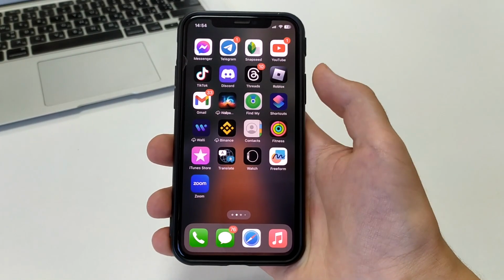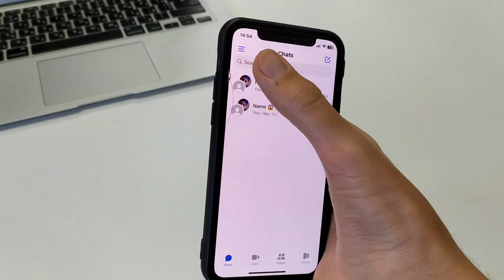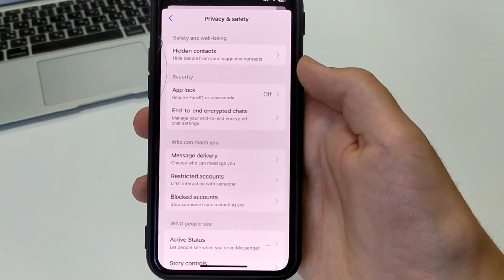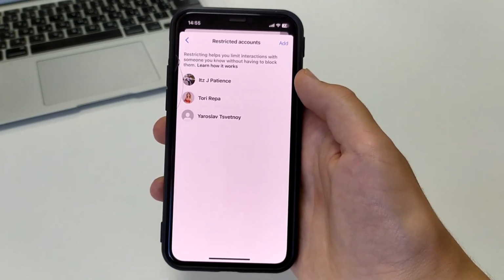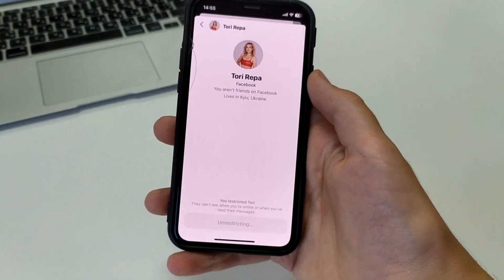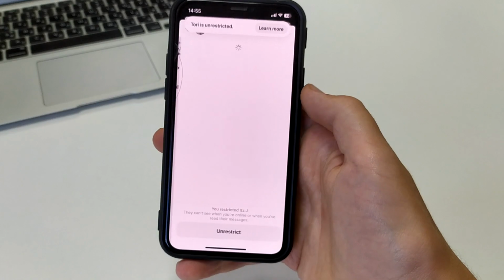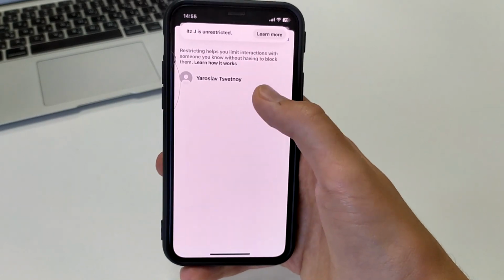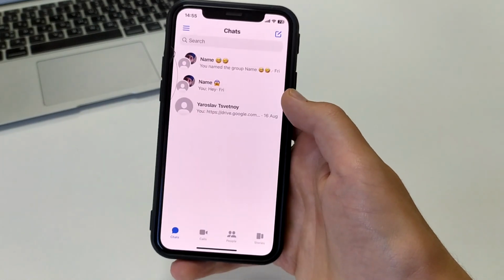How To Unrestrict Someone on Facebook - Full Guide